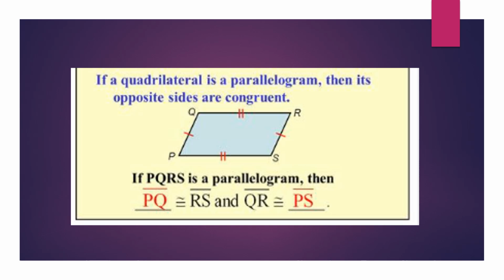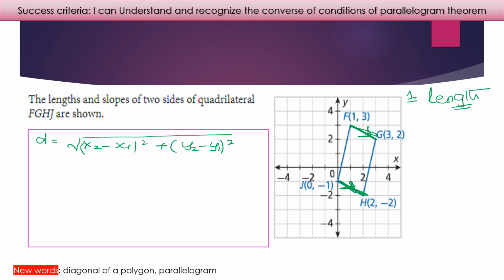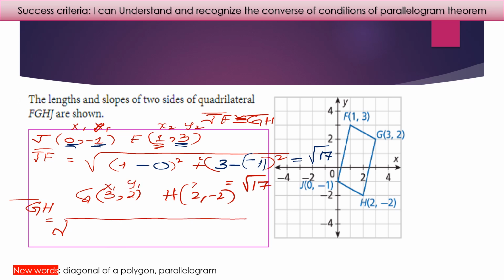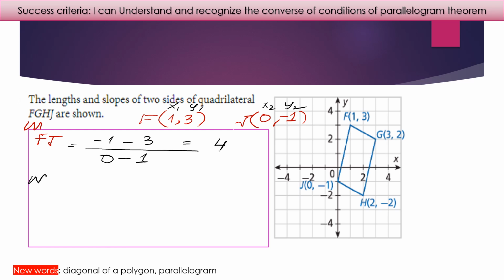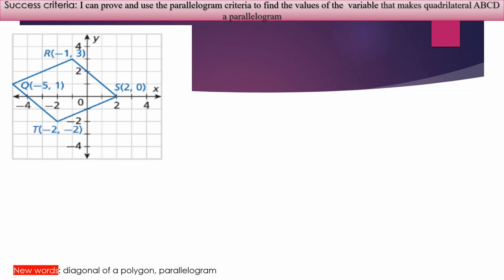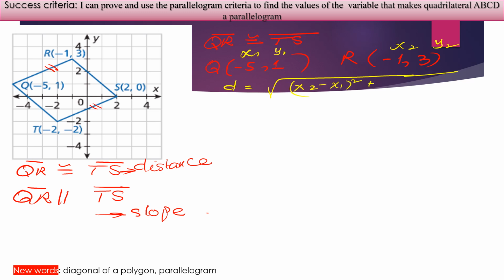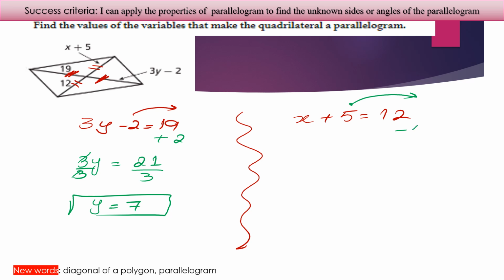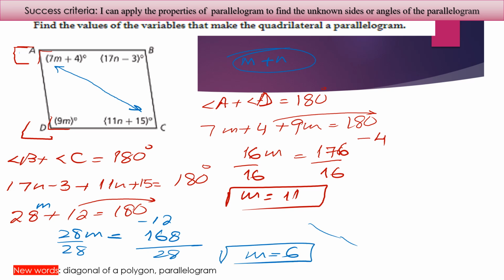HMH Geometry Module 11 Lesson 11-2 Conditions of Parallelogram